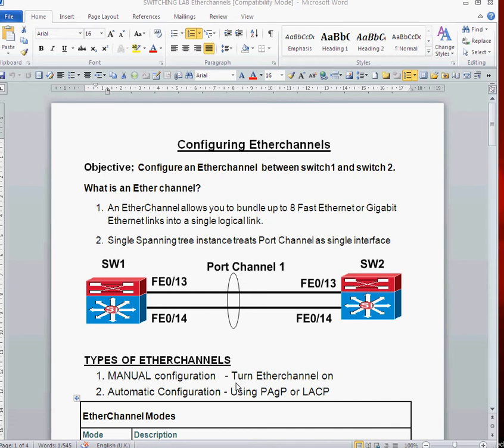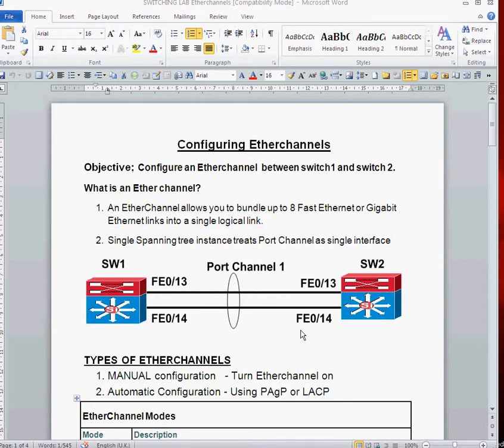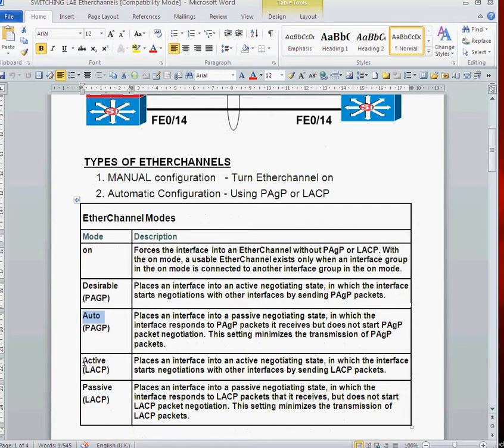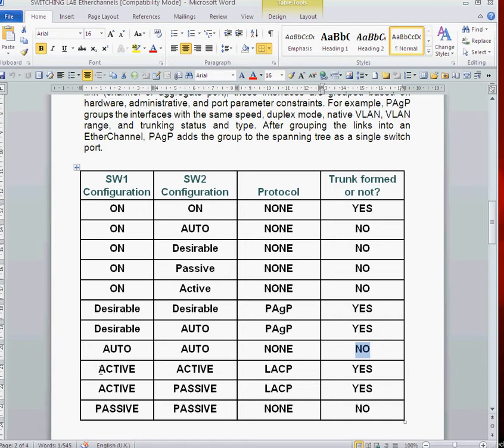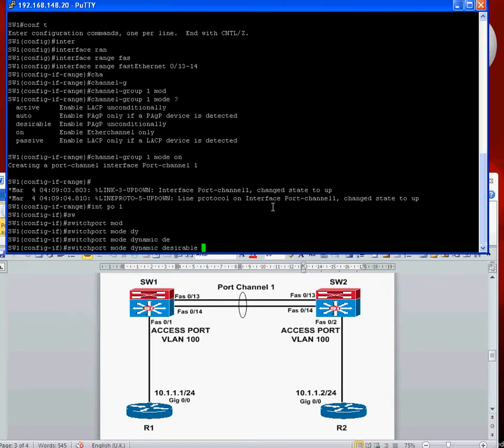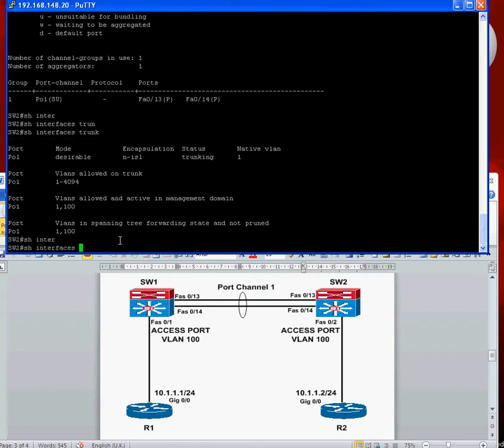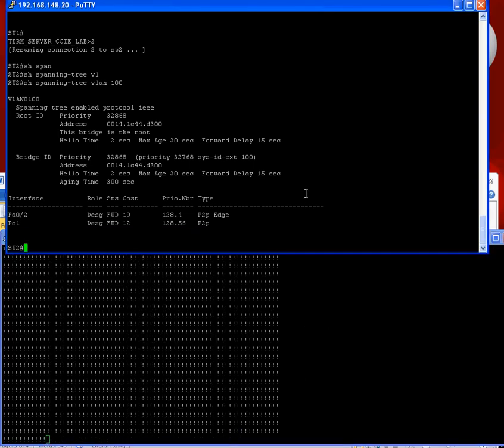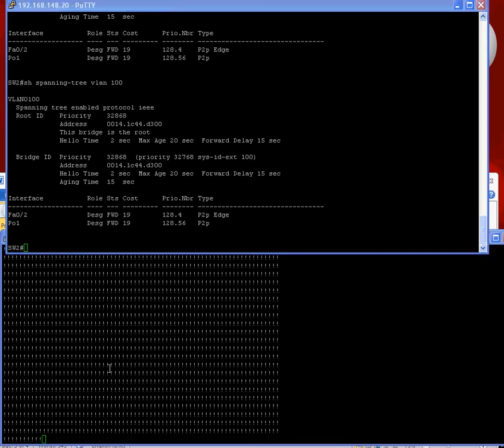Configuring cisco Etherchannels